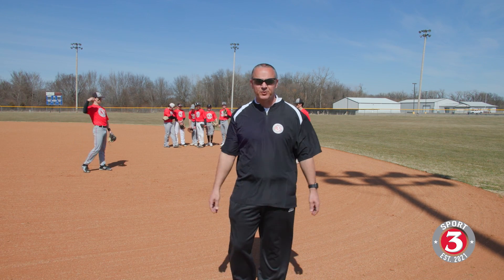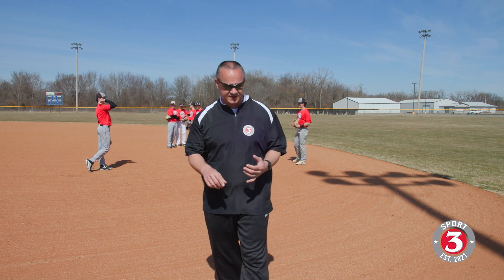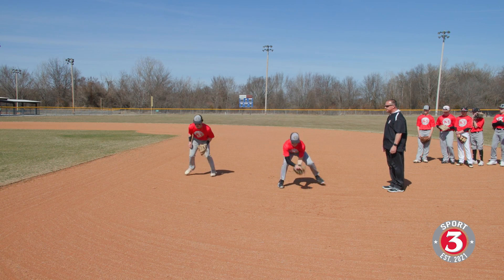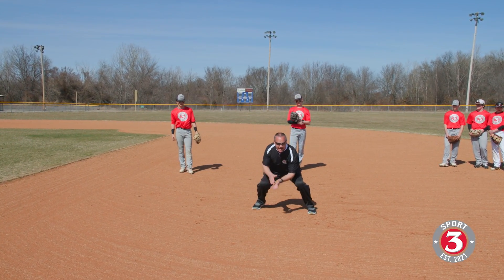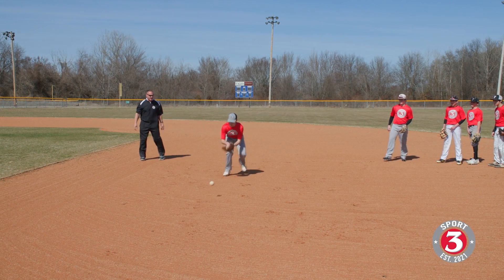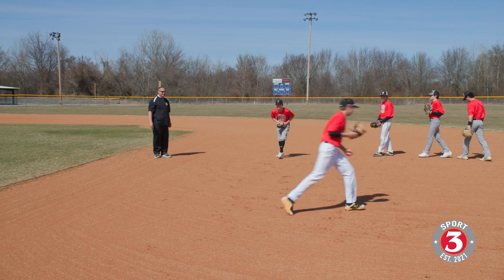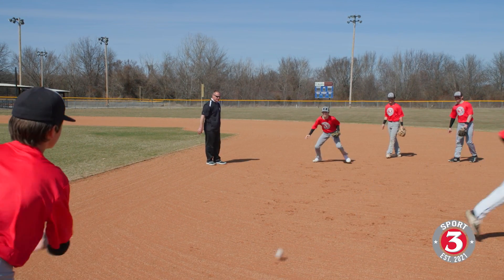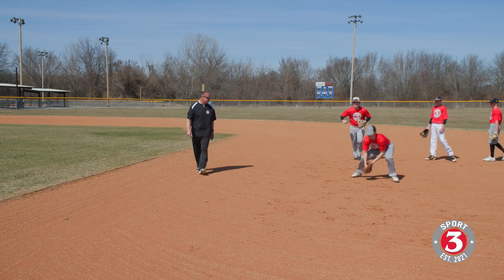Baseball Proper Ground Ball Footwork--Coach Tommy Myers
Coach Myers gives a detailed process for helping take an infield ground ball with the proper timing and technique.